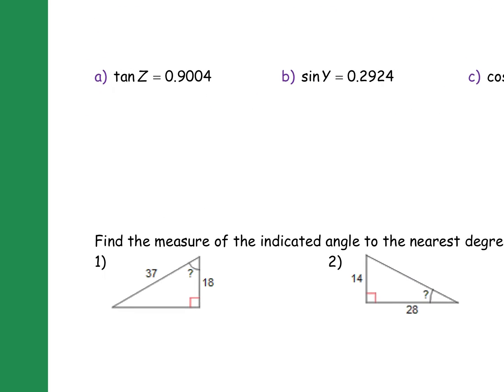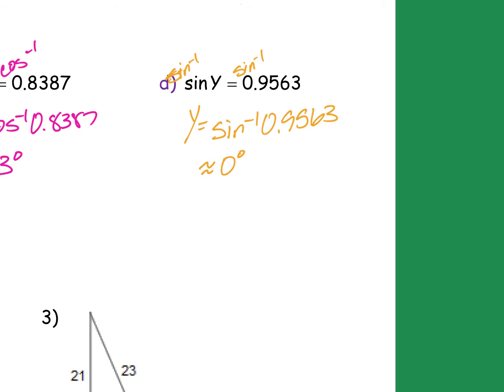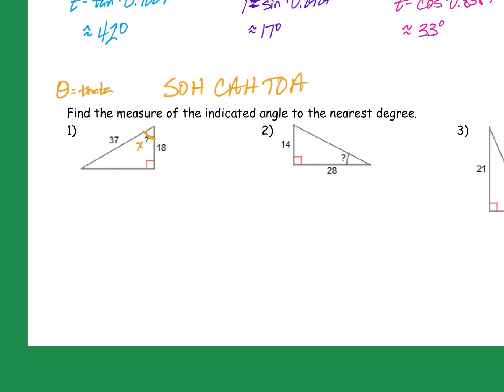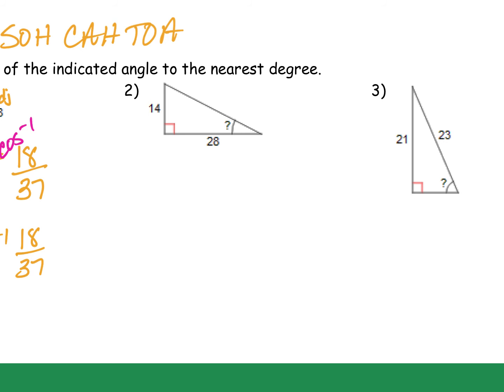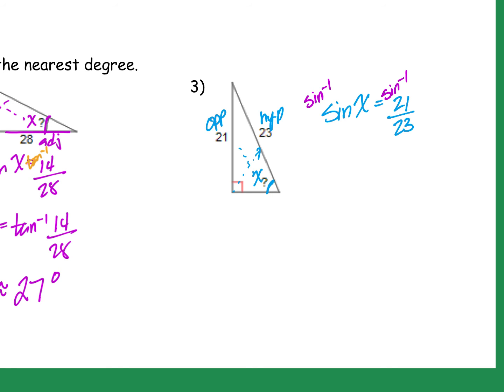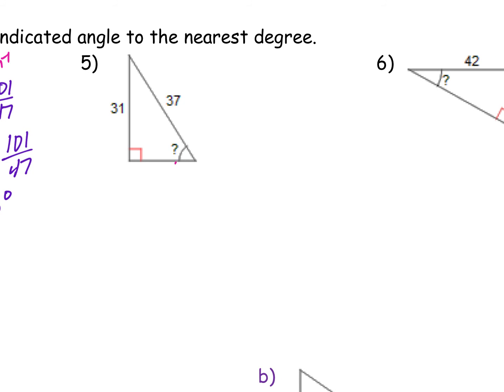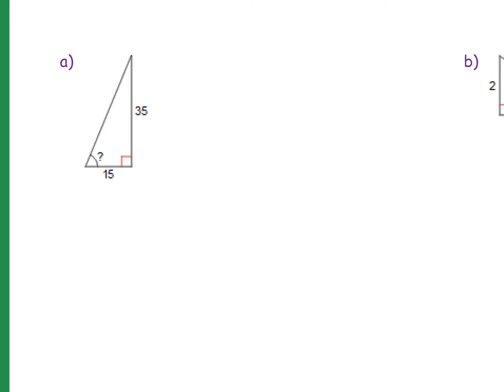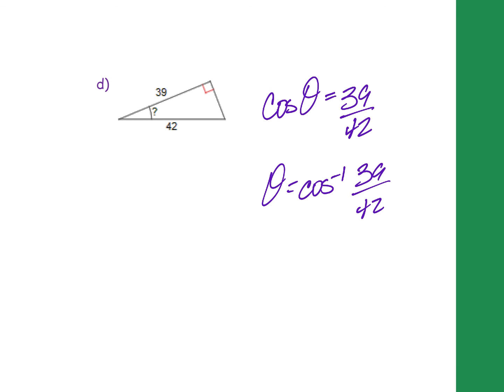Lesson 9.16 Trigonometry-Finding Angles.mp4